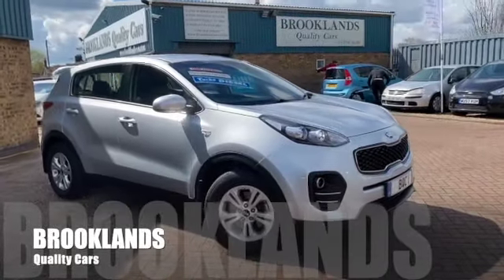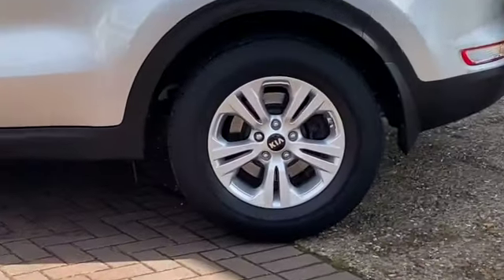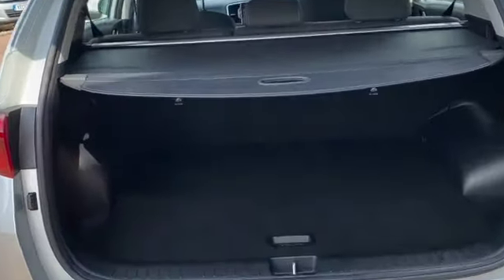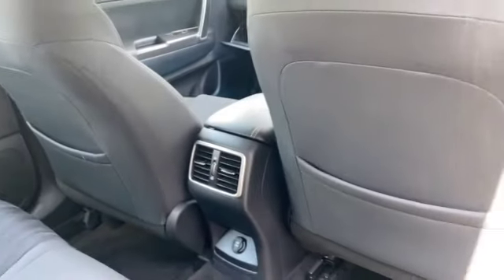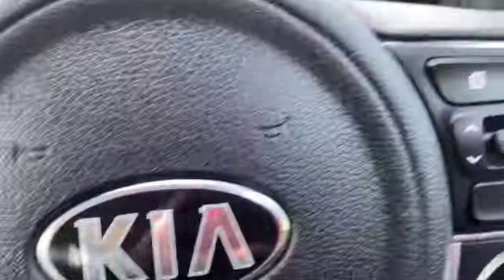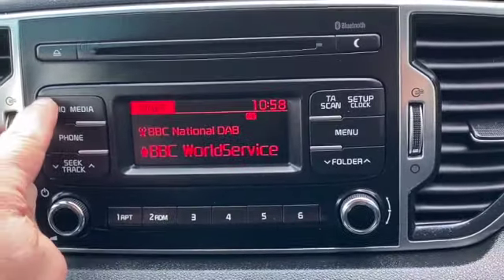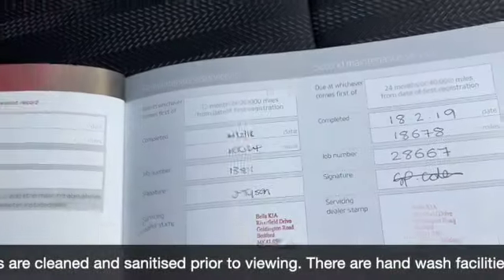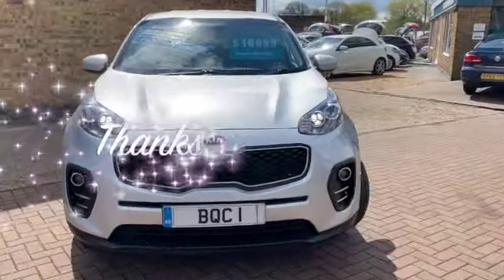Kia Sportage 1.7 CRDi @ Brooklands Quality Cars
Kia Sportage 1.7 CRDi 2017 17 finished in Silver Frost Metallic 39659 miles Full Kia Service History £10995